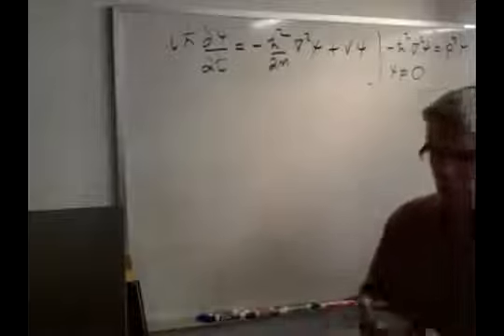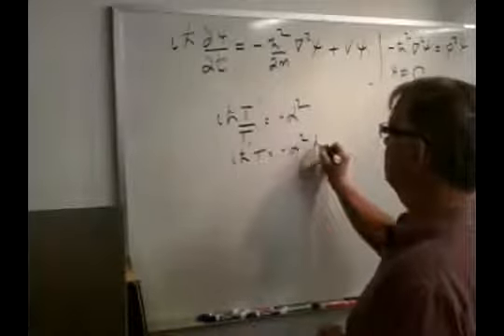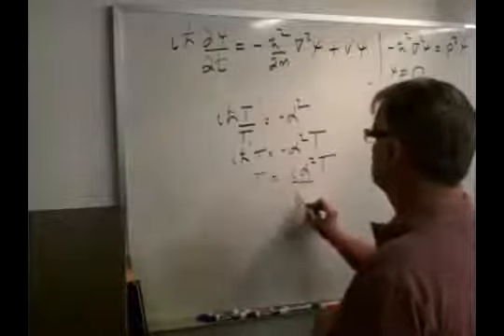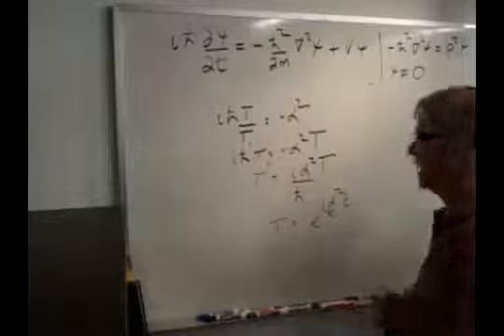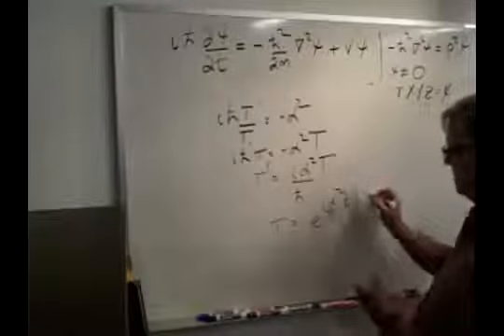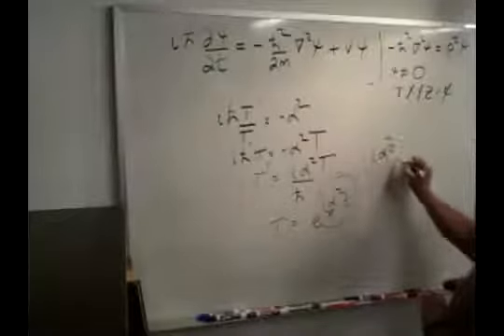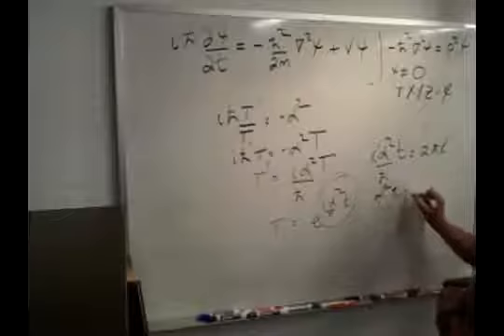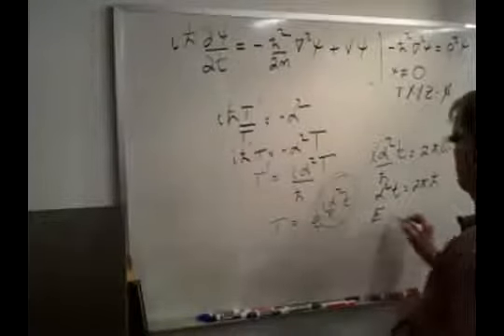UFT #7 Time dependant eigen value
Examining the Time ordered characteristic function and the time dependent eigen value.